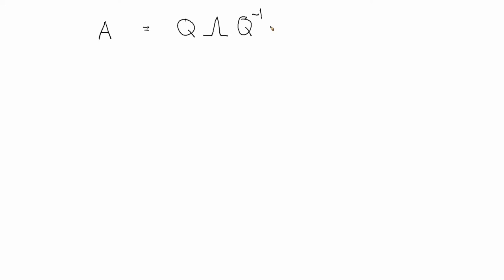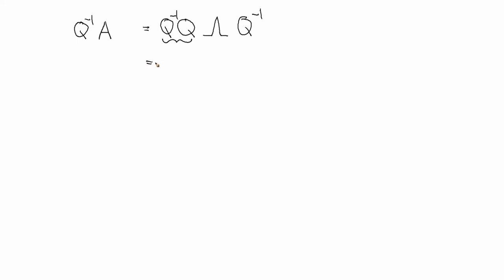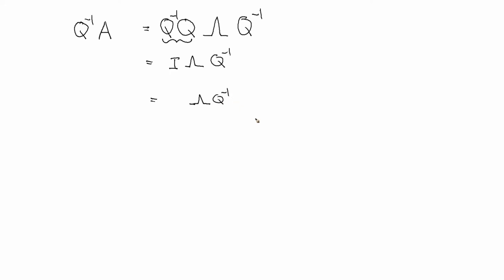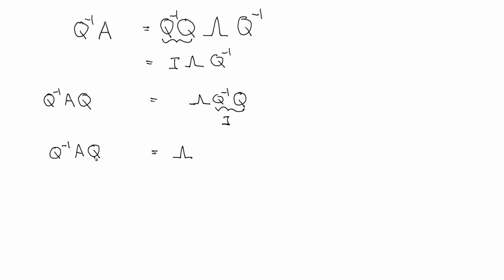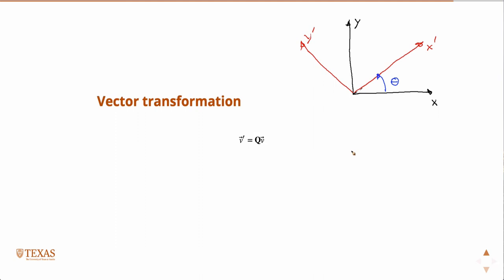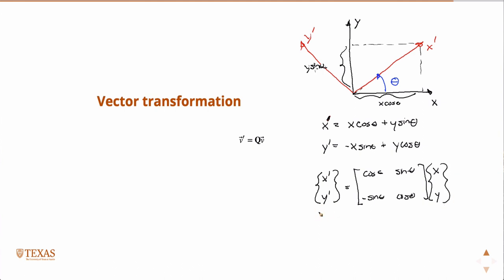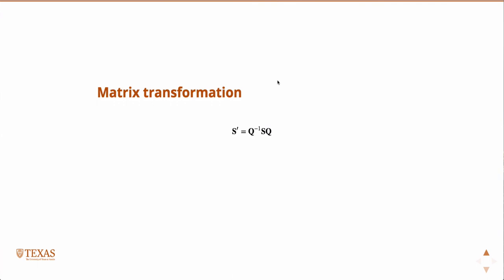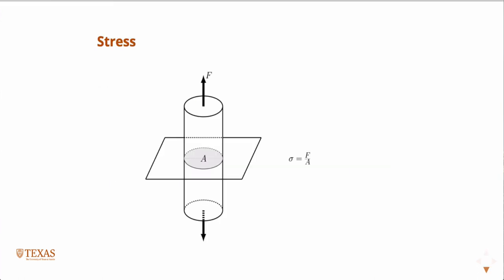Vector and Matrix Transformations